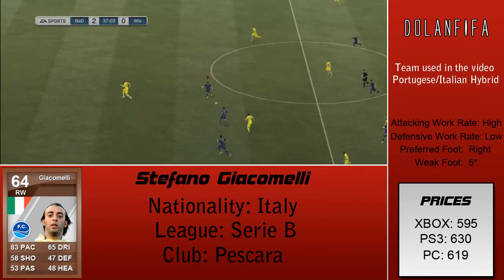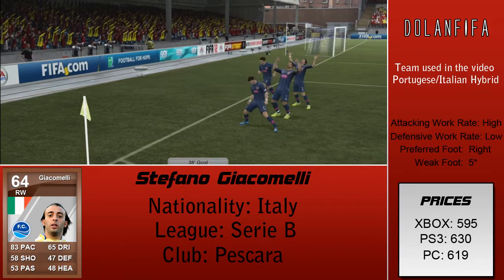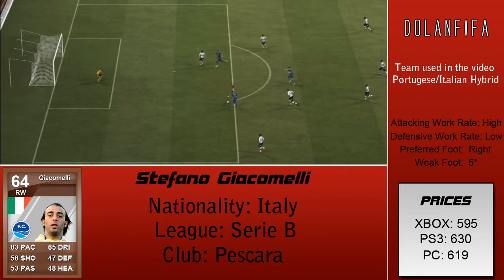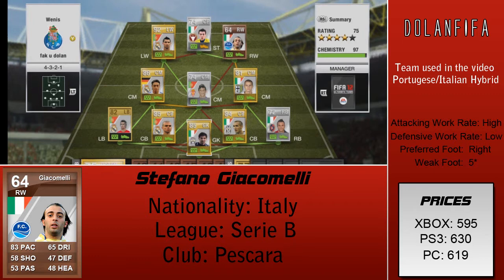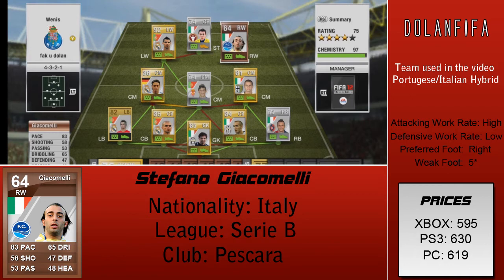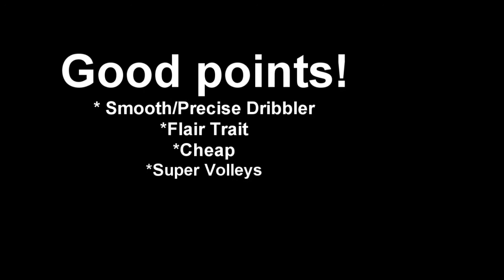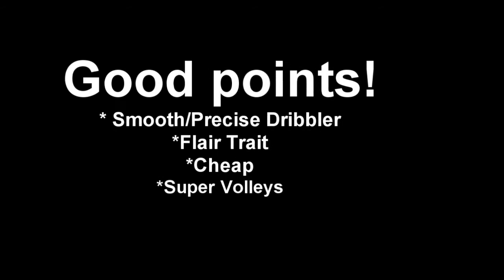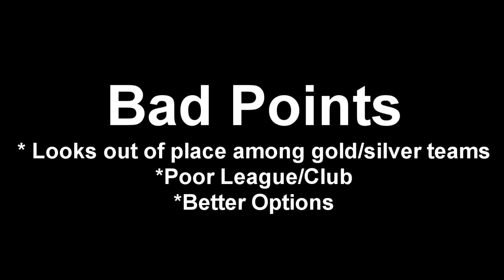FIFA 12: Cheap as Chips! - Episode One: Giacomelli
Thanks for the response on my last video lads, hugely appreciated! Anyway, here is cheap as chips episode one.. not the best, so if you have any suggestions please let me know.